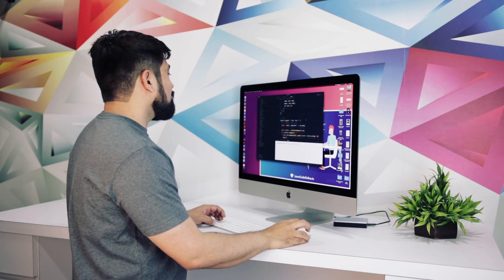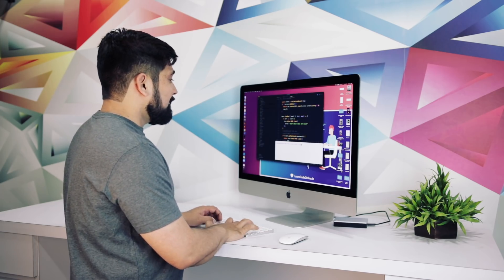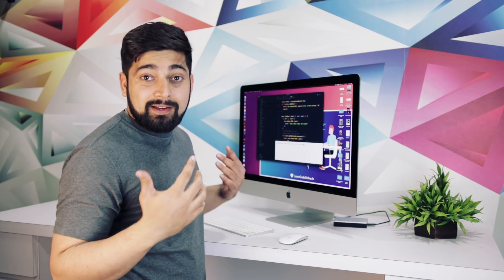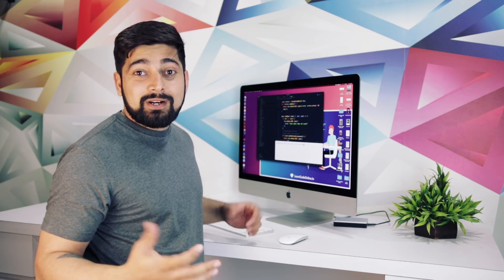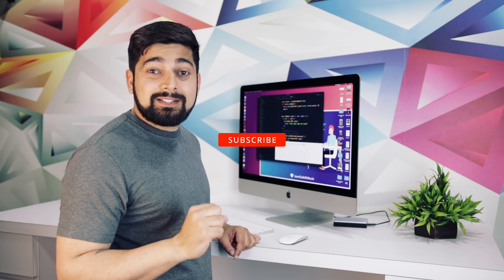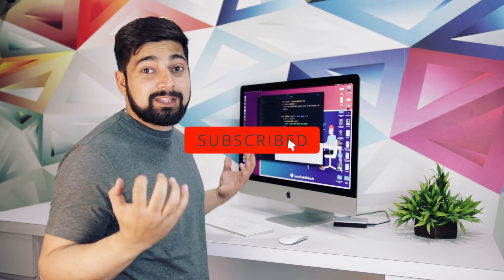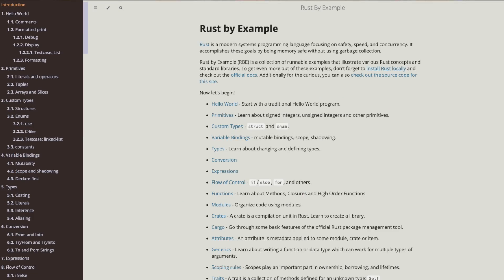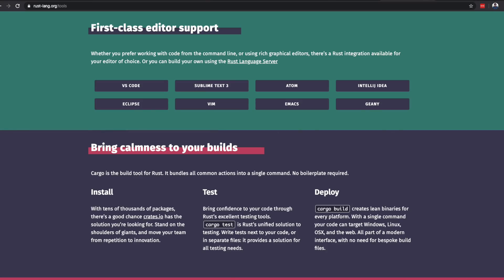Why rust is getting popular